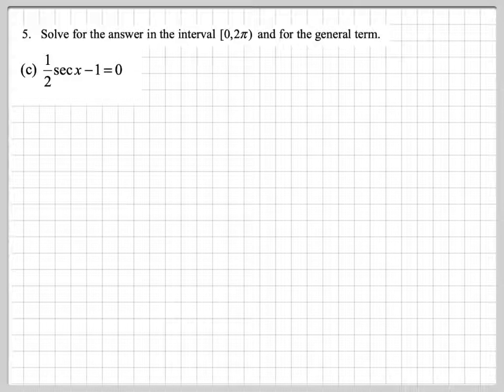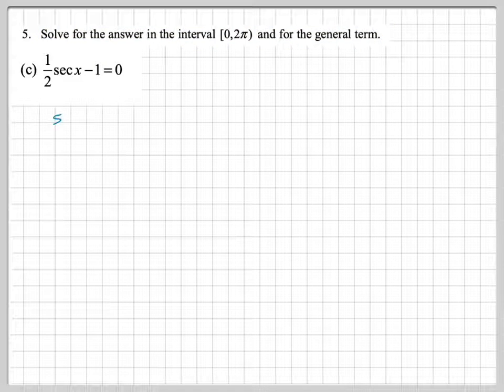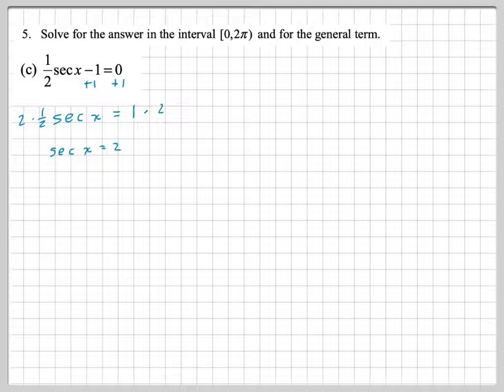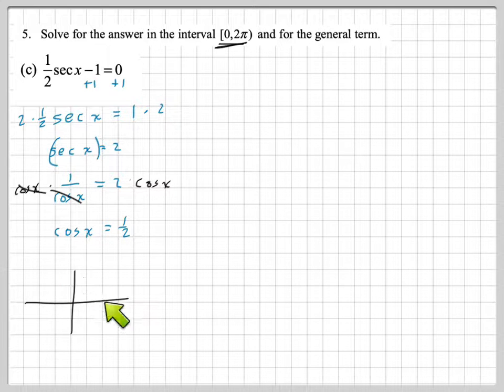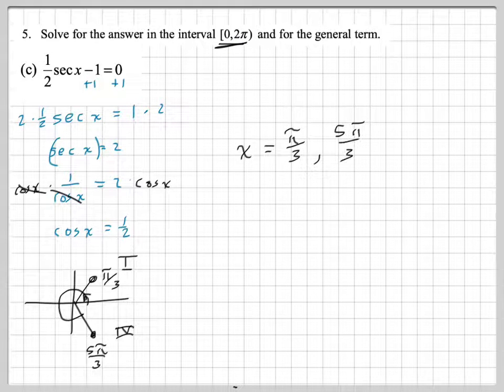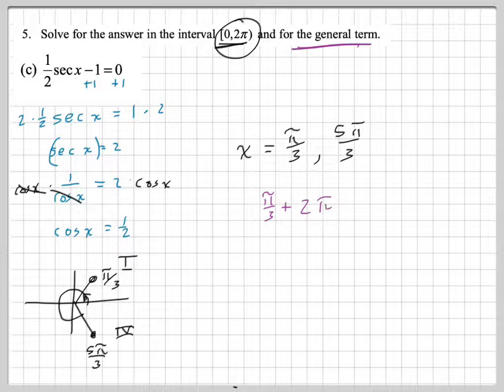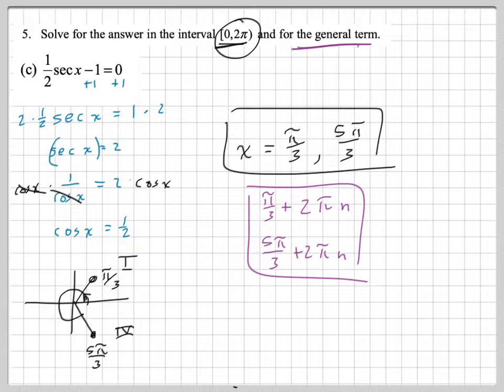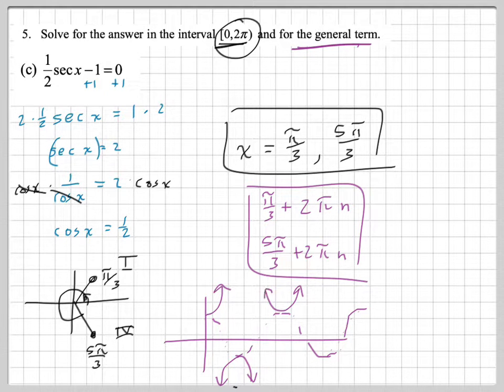ch7 review 5c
Solving trigonometric equations with secant.